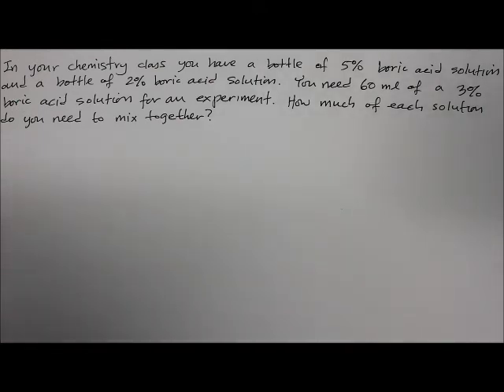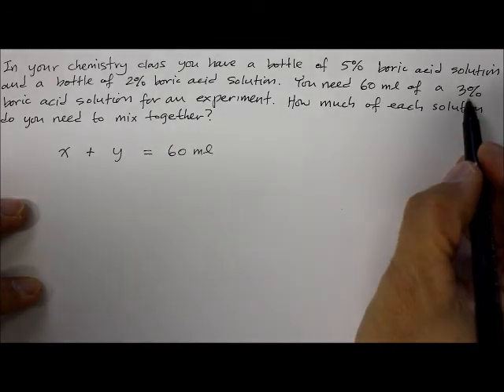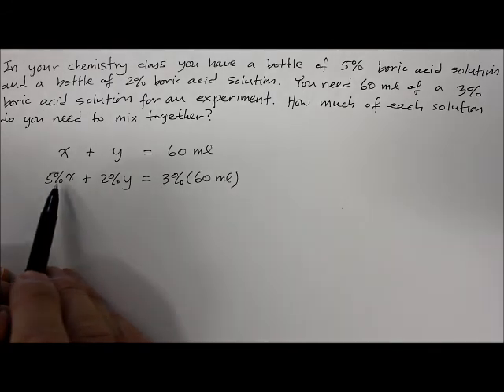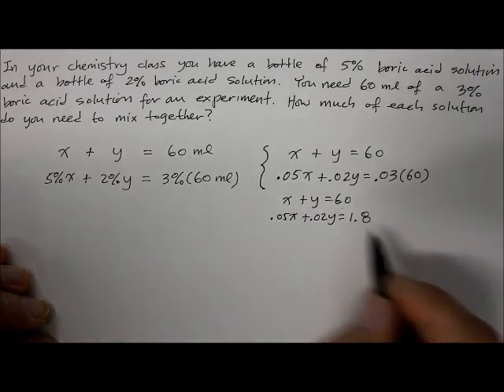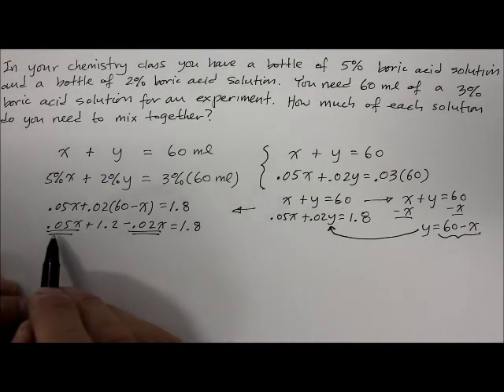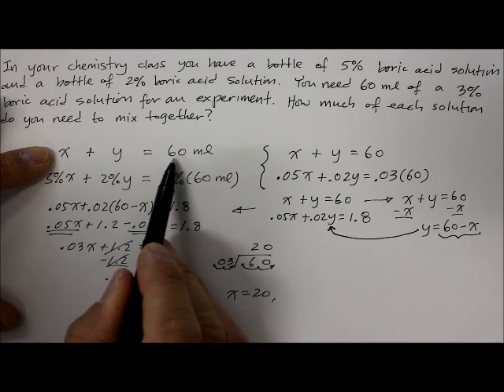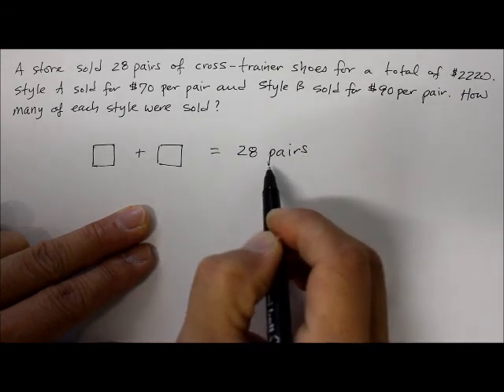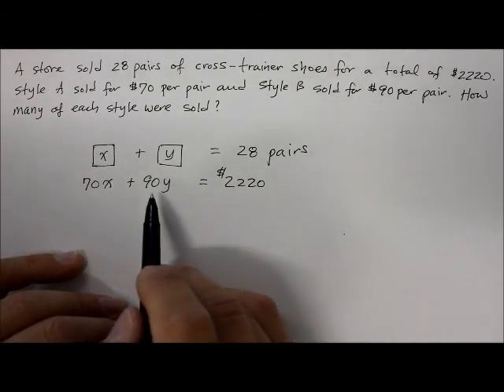603A1 Systems Of Linear Equations: Mixture Problems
This instructional video will demonstrate how to solve mixture problems using the systems of linear equations; the substitution method.